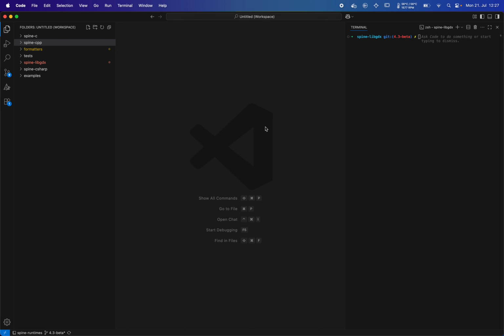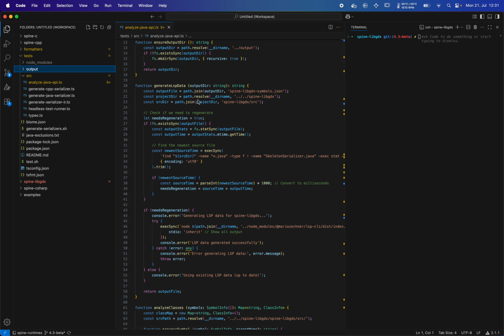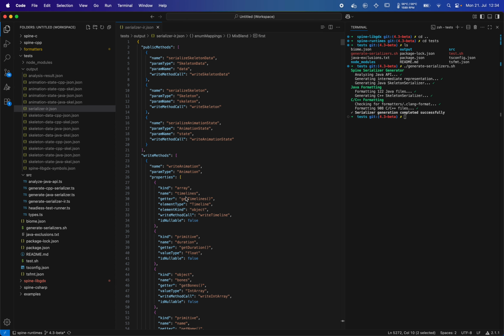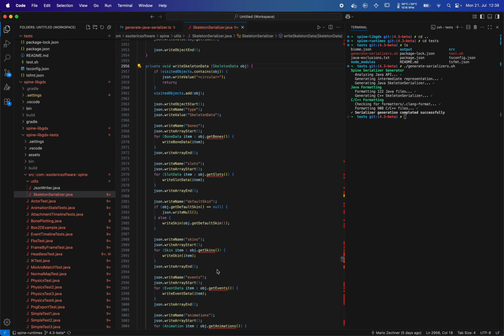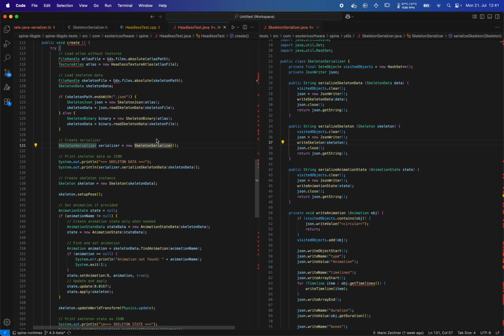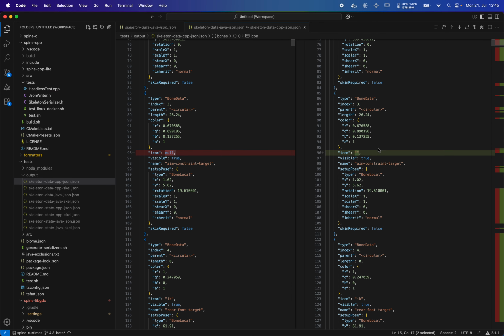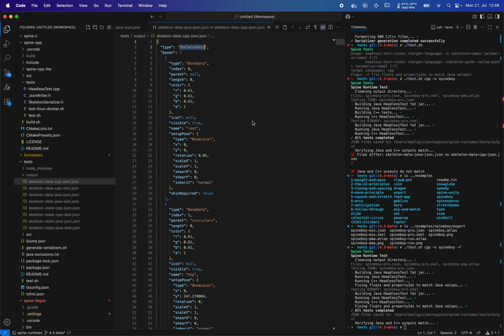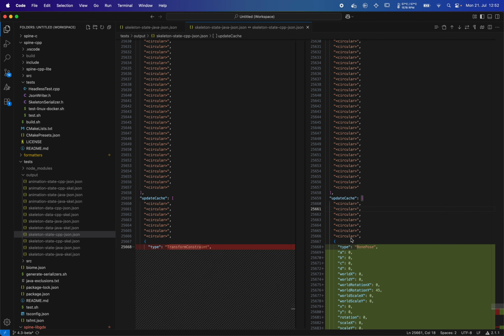Building a polyglot snapshot testing framework for the Spine Runtimes